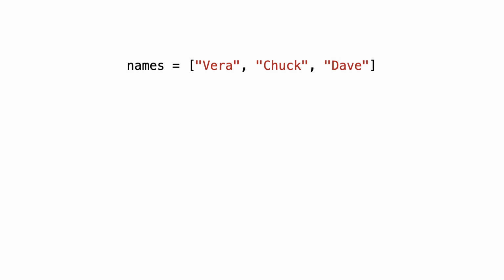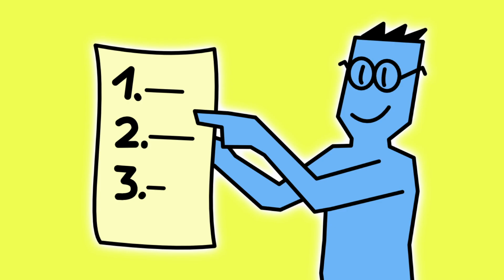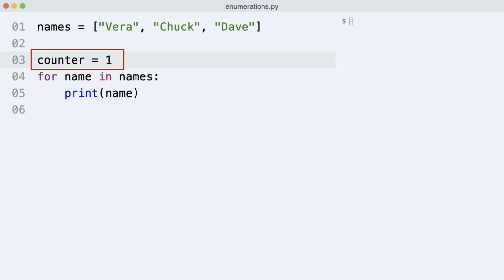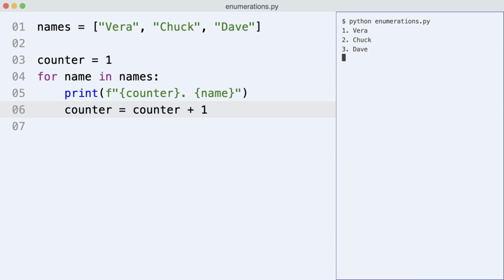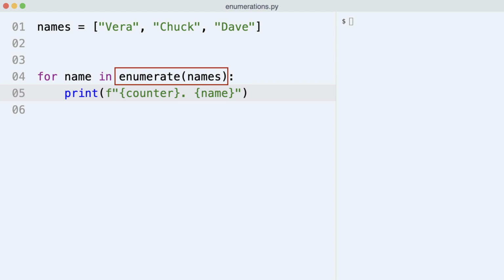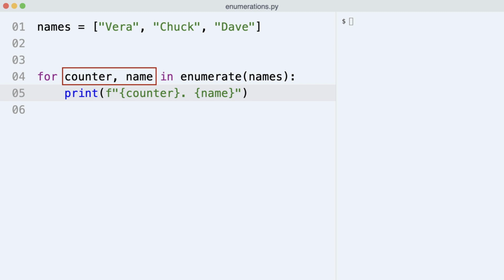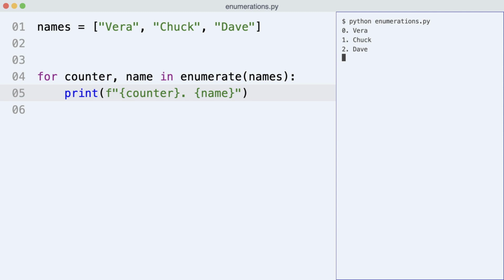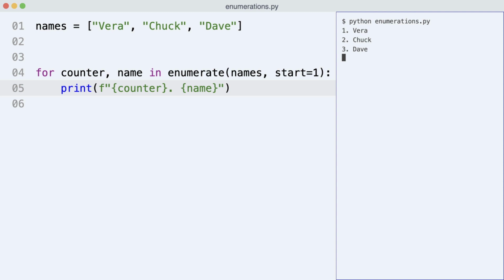How to ENUMERATE things in Python WITHOUT a loop counter!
When you create a list in python, you can use a for loop to iterate it and print each element. What if you want to enumerate the elements in the list?

0:24 Enumerate algorithm that works in every programming language
0:50 Enumerate with the enumerate function